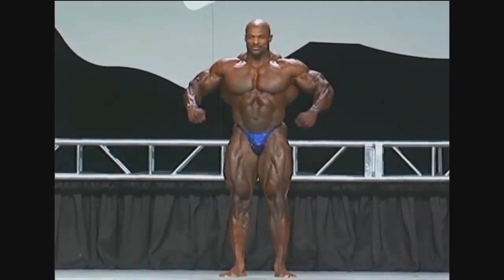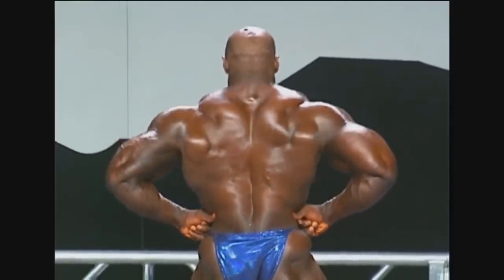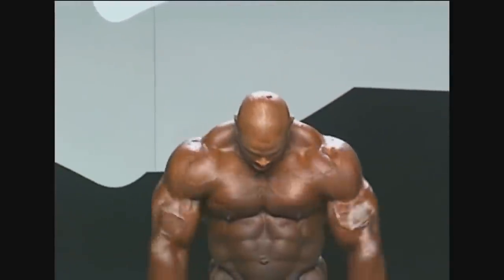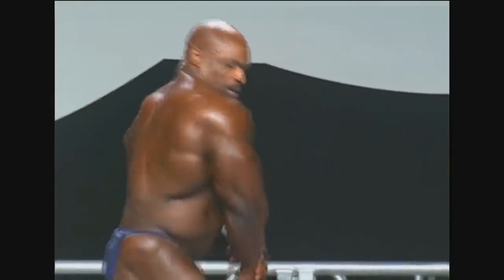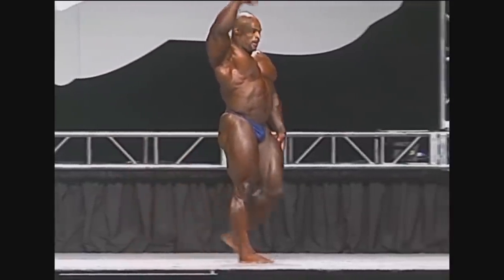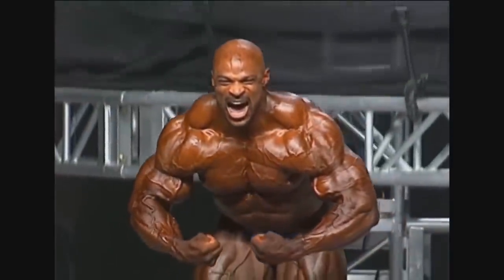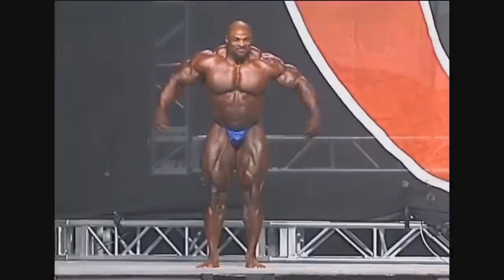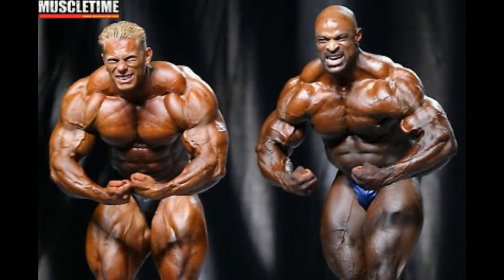Ronnie Coleman At His Worst - 2007 Mr Olympia + 2012 Guest Posing